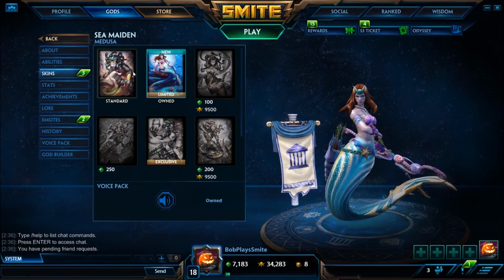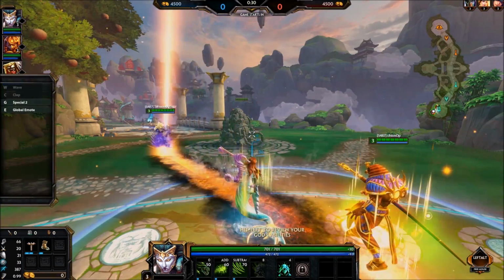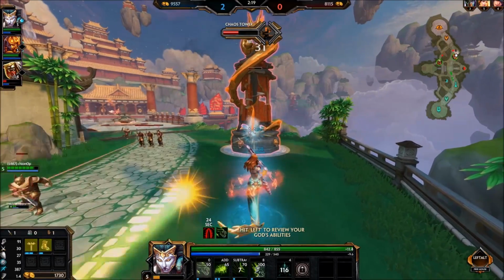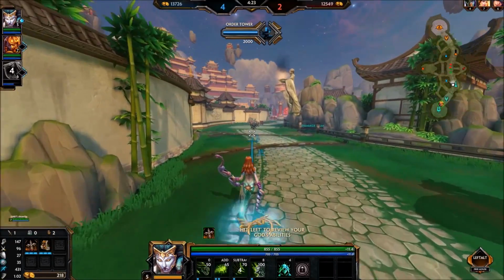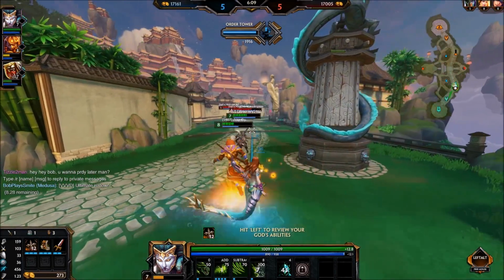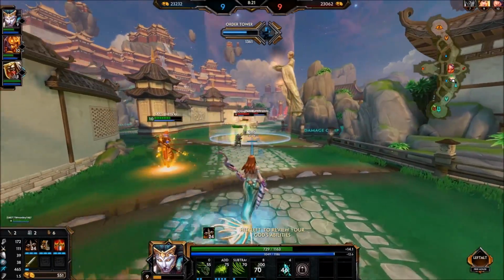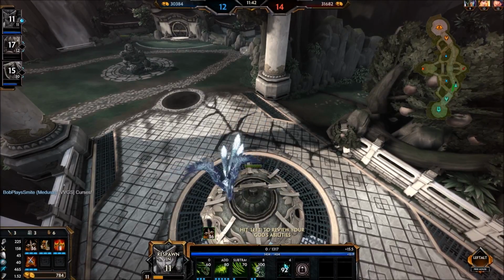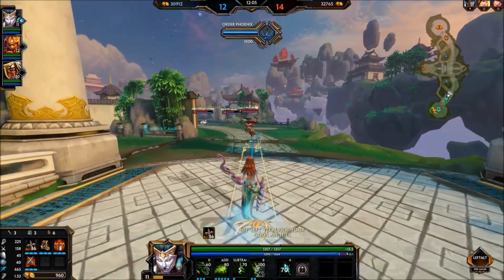SMITE | Medusa Sea Maiden | Limited Skin Gameplay in Joust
Playing as Medusa using her limited edition Sea Maiden skin in joust.

Footage taken from the PC version of Smite

Audio recorded using Blue Snowball

Video recorded using Shadowplay

Video edited using Adobe Premiere